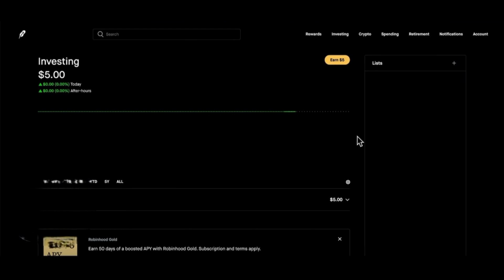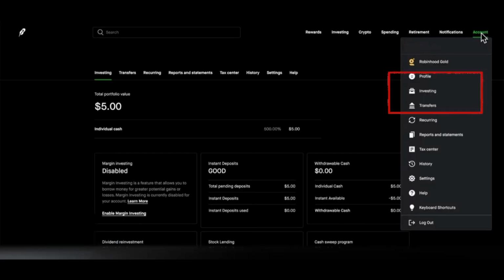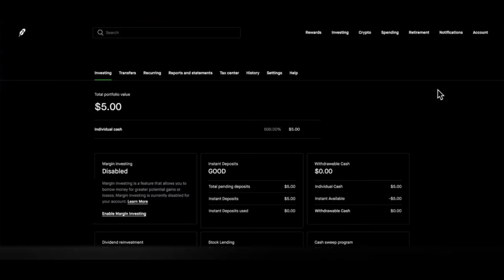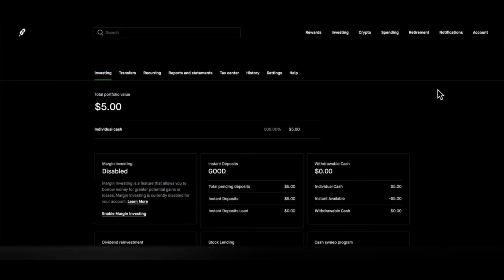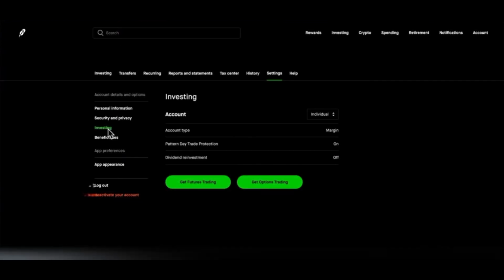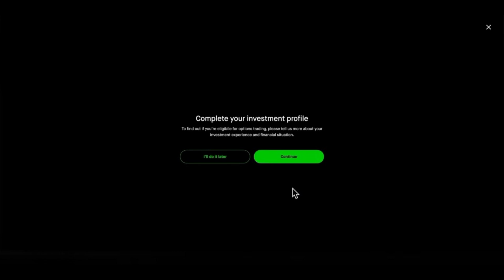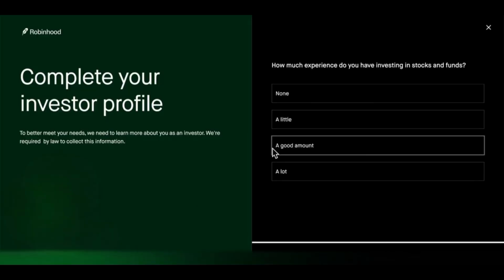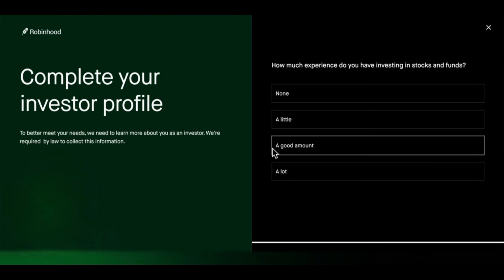How to Enable Options on Robinhood 2026 (Simple Guide)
how to enable options on Robinhood so you can trade calls, puts, and more advanced strategies.
This beginner-friendly walkthrough shows you how to request options approval, answer the eligibility questionnaire, and understand what each approval level allows you to trade.
You’ll also see where to access option chains, how to check your approval status, and what to do if your application is denied or needs an update later.

In this step-by-step guide, you’ll learn:

How to request options approval in Account Settings

What information Robinhood requires (experience, income, risk level)

The difference between Level 1 and Level 2 approval

Where to trade calls, puts, and spreads once enabled

Why some accounts may be rejected or reviewed